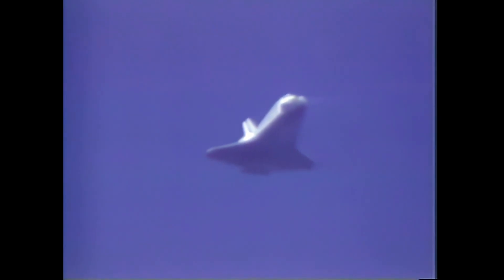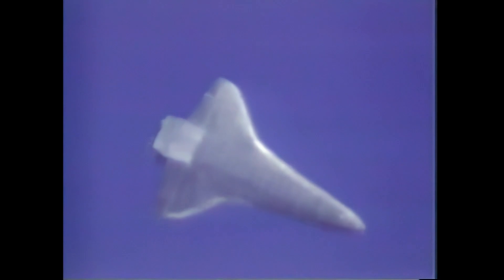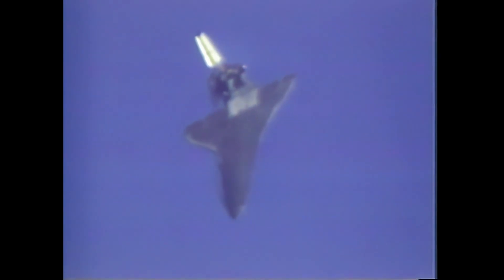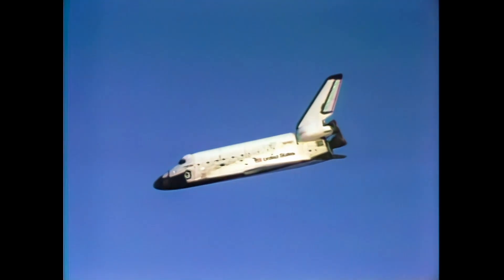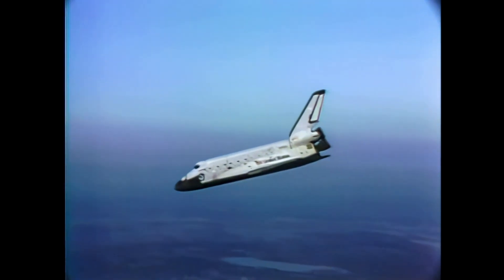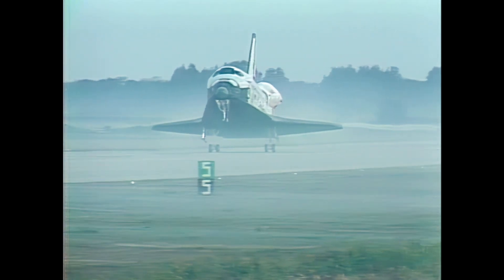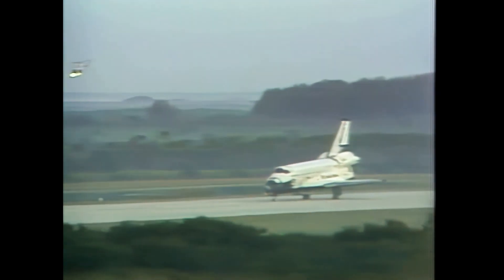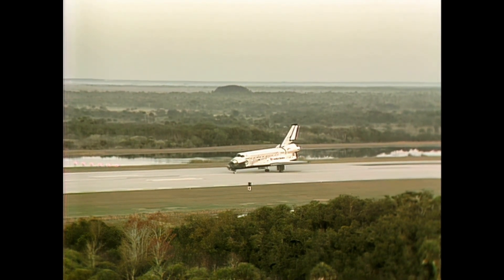First Landing Kennedy Space Center | Space Shuttle STS-41B | HD Enhanced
First Space Shuttle landing at the Kennedy Space Center in Florida on mission STS-41B. Video is enhanced using Topaz Video Enhance AI software from 720p (30fps) to HD (60fps).

The STS-41B Challenger Space Shuttle mission landed on February 11,  1984 and was the first shuttle landing at the Kennedy Space Center.

Challenger Crewmembers:
Commander: Vance Brand
Pilot: Robert "Hoot" Gibson
Mission Specialist 1: Bruce McCandless
Mission Specialist 2: Robert Stewart
Mission Specialist 3: Ron McNair

Shuttlesource is a space shuttle video archive with over 2,000 hours of mission coverage spanning the 30-year program history. Over time, this video collection is being digitized and released. Enjoy!